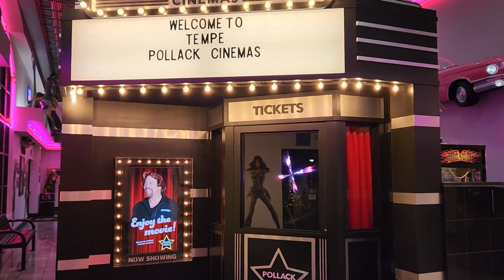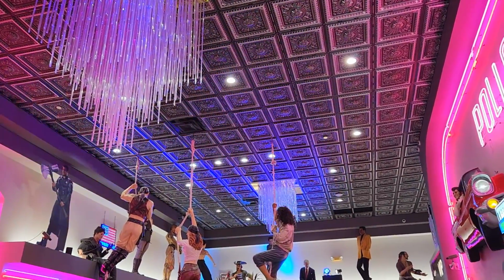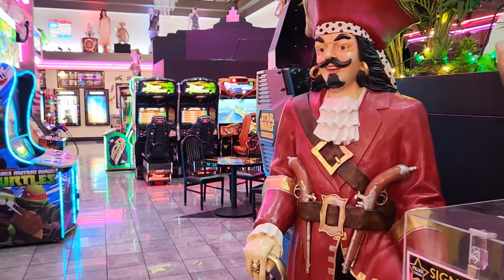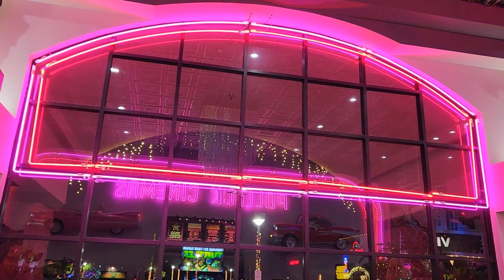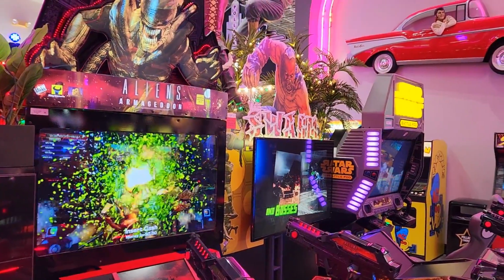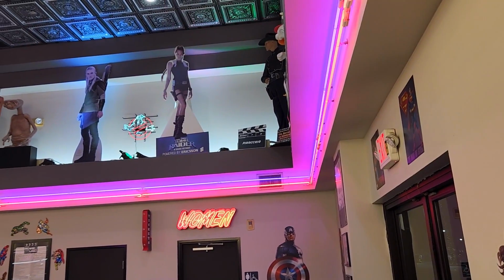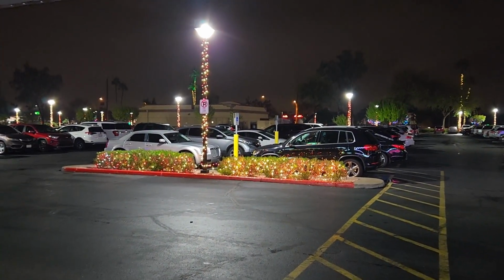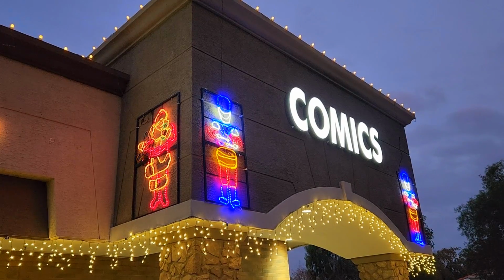A Very Neon Retro Christmas At The Theater | Retail Archaeology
A Very Neon Retro Christmas At The Theater: In this special Christmas episode of Retail Archaeology we take a look an amazing retro movie theater with lots of neon.